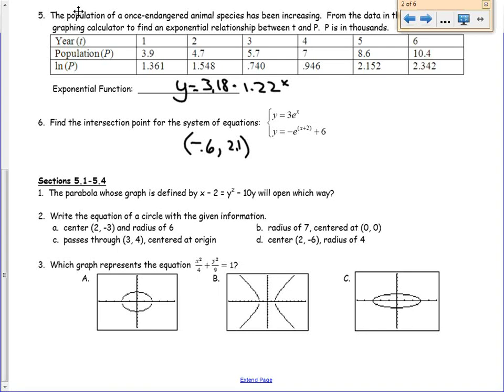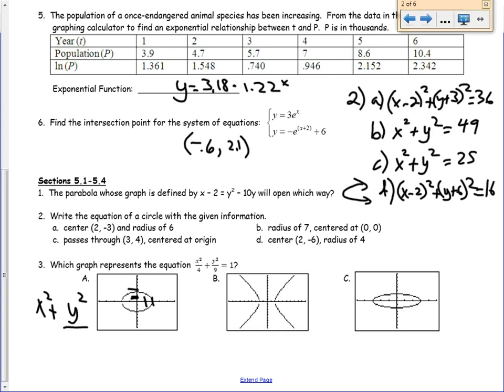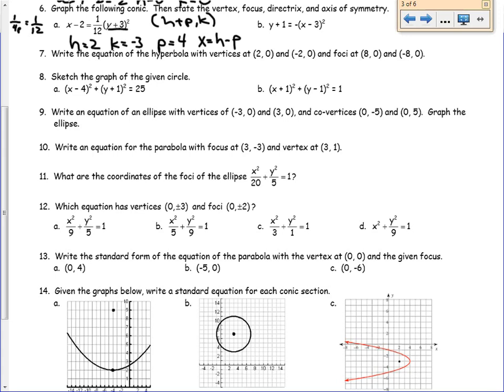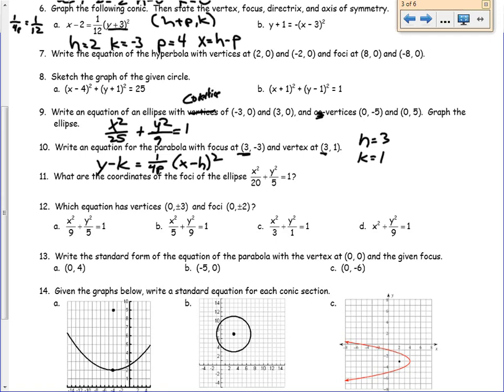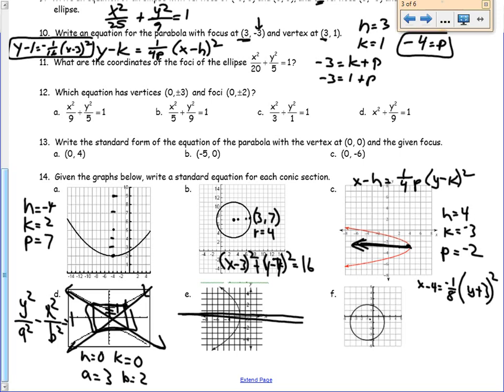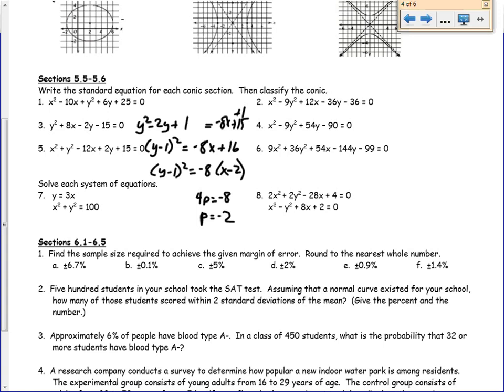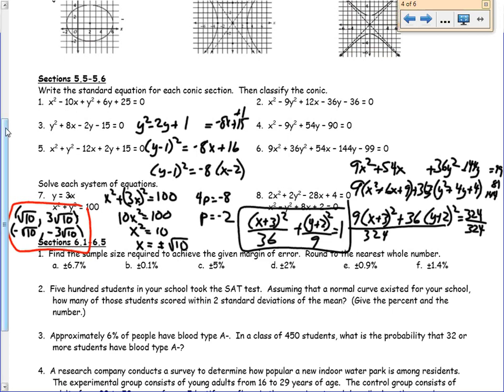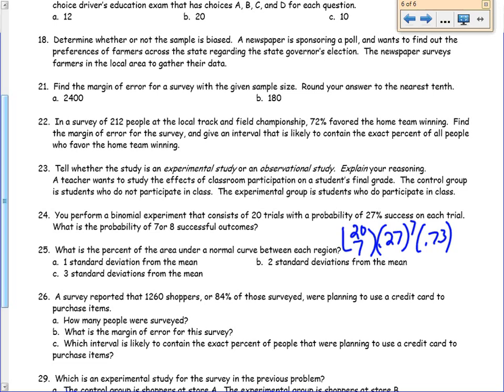5.1 thru 5.4 (Fourth Period)